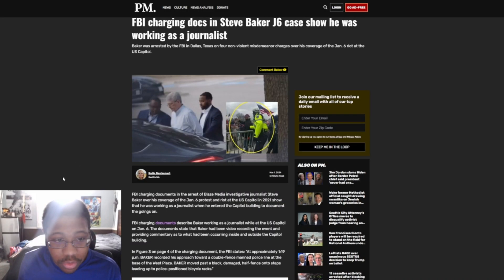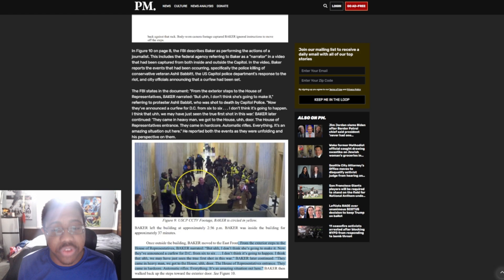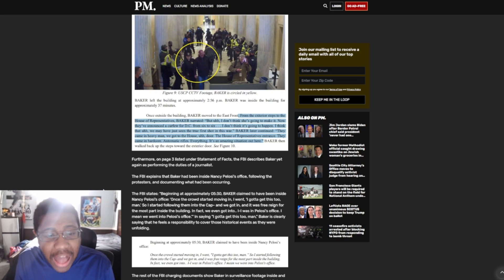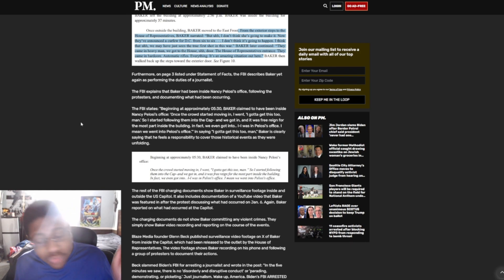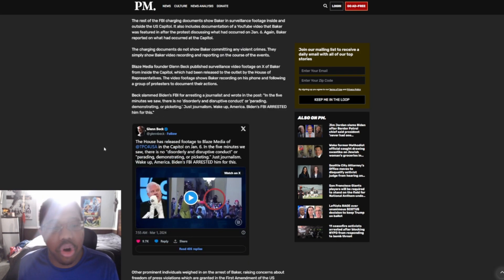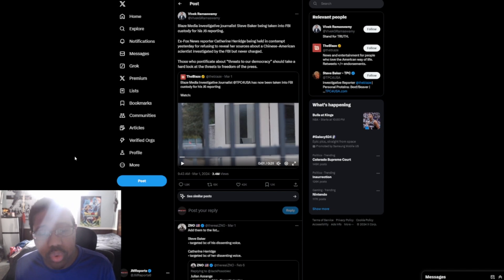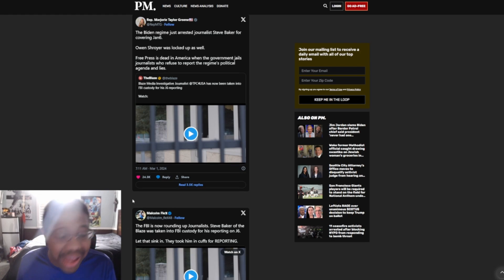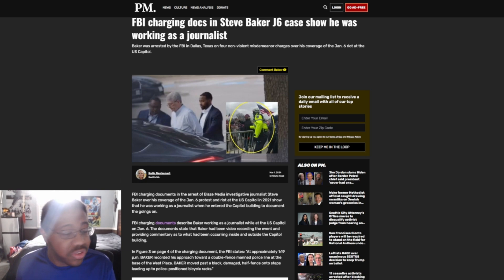Freedom of press is DEAD Steve Baker ARRESTED by FBI for reporting on J6 facism is here & alive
The FBI has arrested blaze reporter Steve Baker for reporting on January 6th.  We no longer have freedom of press or our 1st amendment if the government can just arrest you for what you say.

Article:
FBI charging docs in Steve Baker J6 case show he was working as a journalist